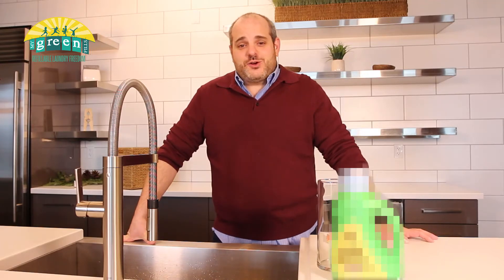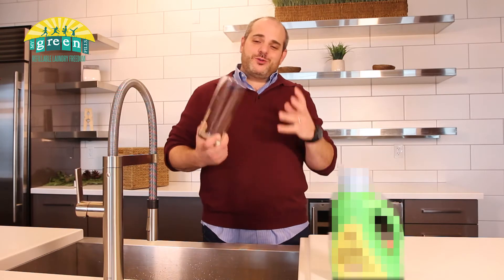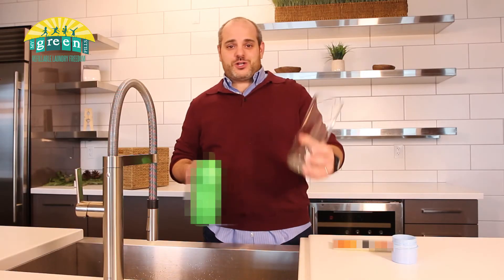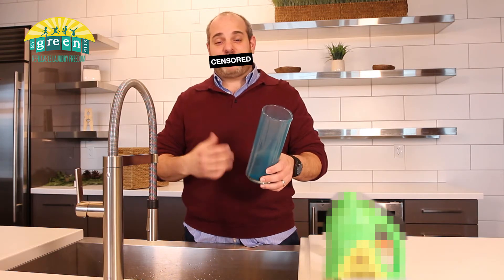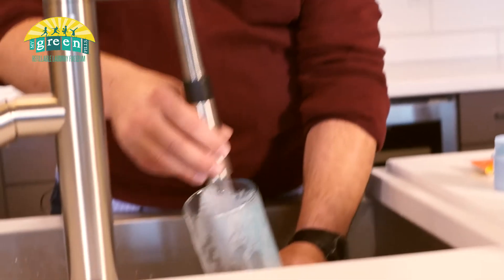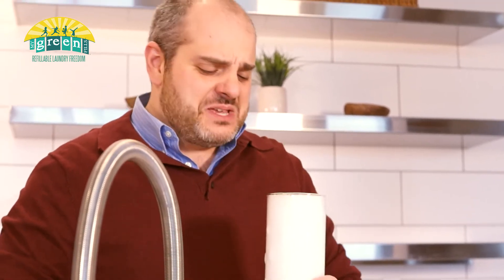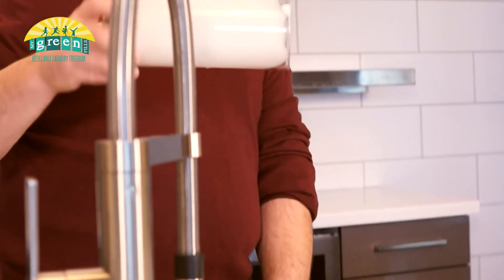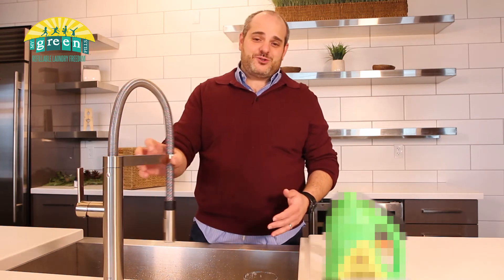My Green Fills - Video Blog: Stinky Washing Machines